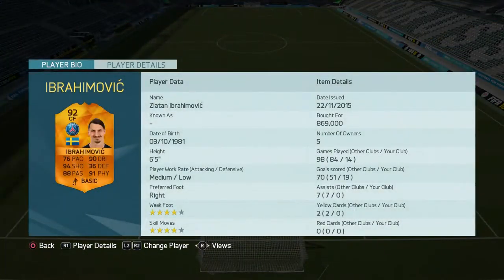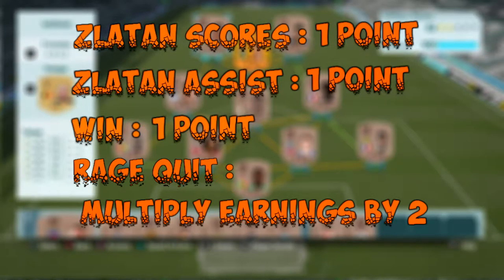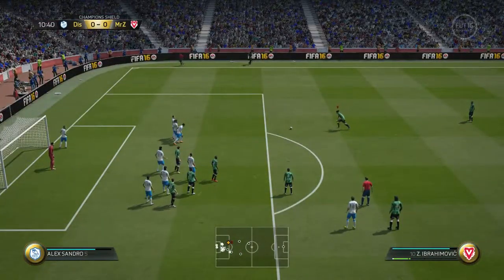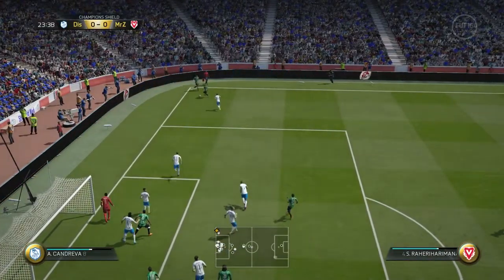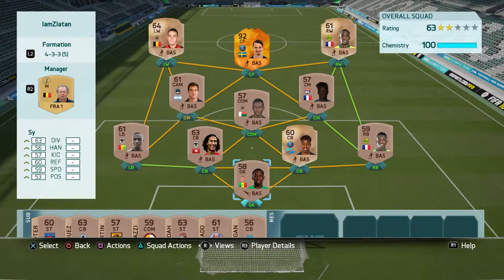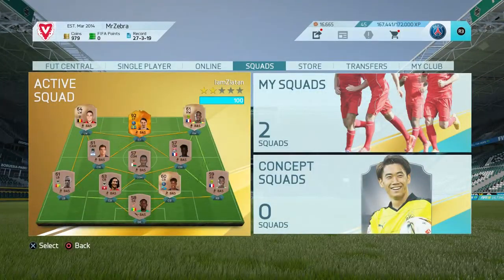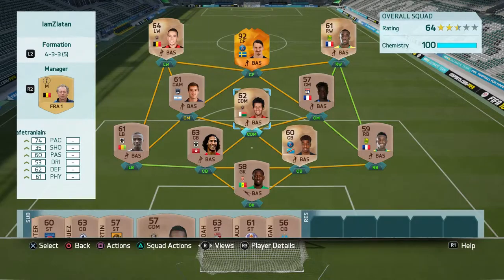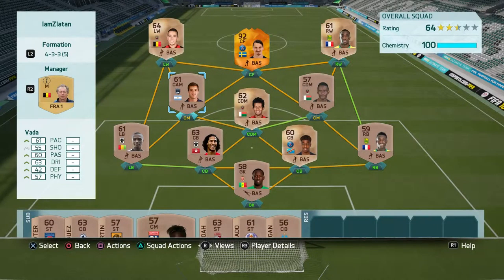MOTM Ibrahimovic! I Am Zlatan Ep. 1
New Fifa 16 Ultimate Team series with MOTM Zlatan Ibrahimovic?!?!? What more could you ask for?!?! So excited to start this awesome new series!

Mr. Zebra - ✌